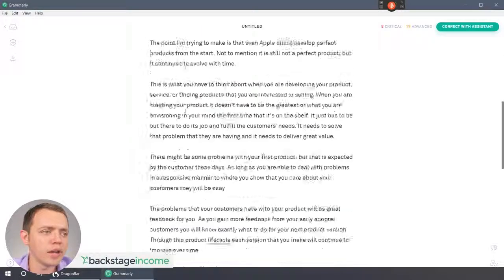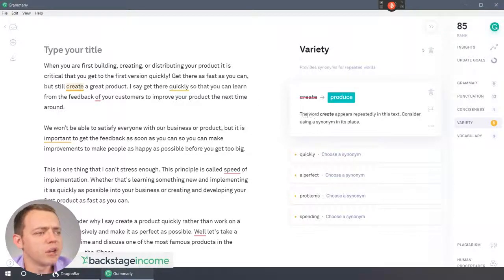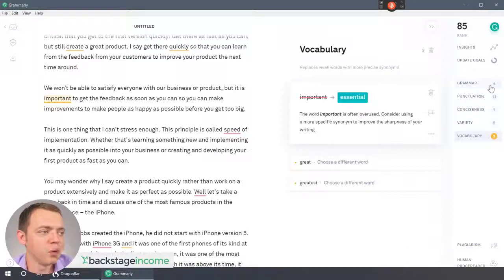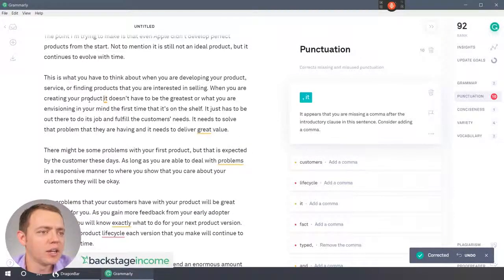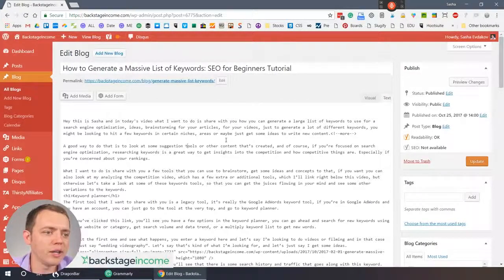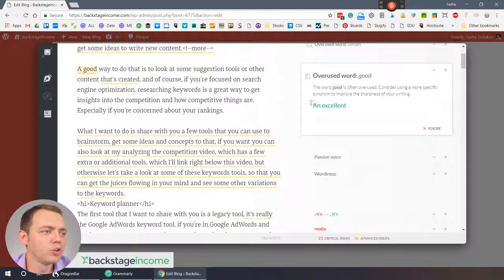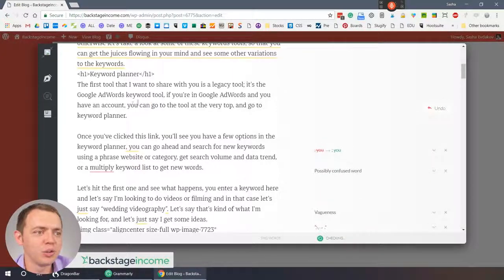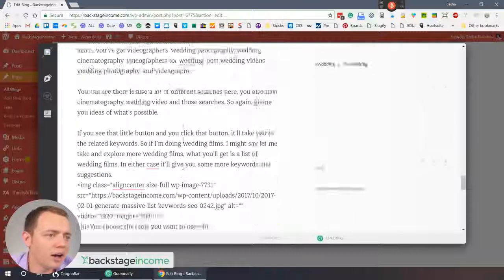How To Use Grammarly (Premium) to Improve Your Writing, Blogs, & eBook BSI 19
Original video source:
Tumblr you want to improve your writing, this video is a must. I'm going to show you how you can use Grammarly premium to make corrections to your articles, books, emails or any type of writing that you're doing.

You don't have to spend a lot of money on proofreaders or editors. Just use this strategy and improve your writing instantly. You'll learn how to proofread and edit your content by using Grammarly Premium.